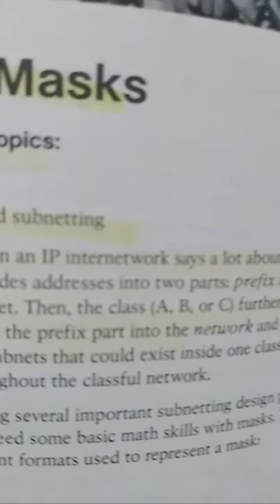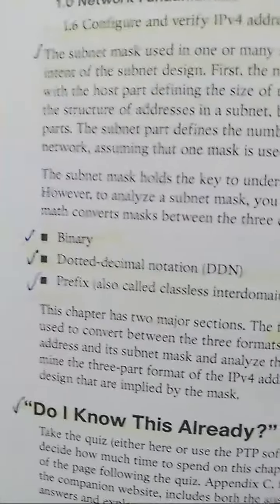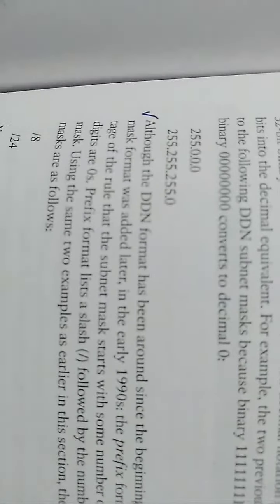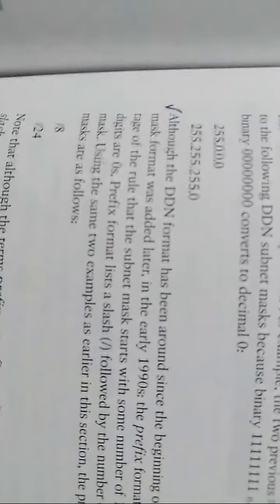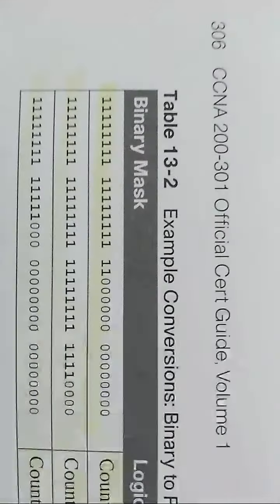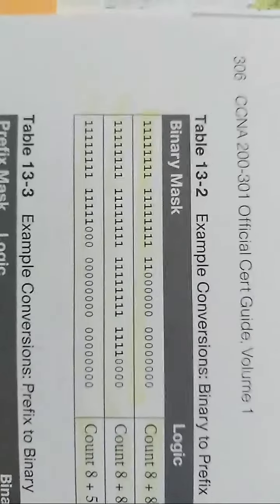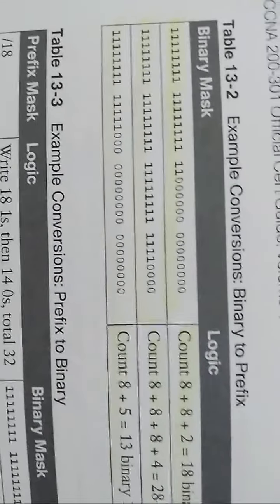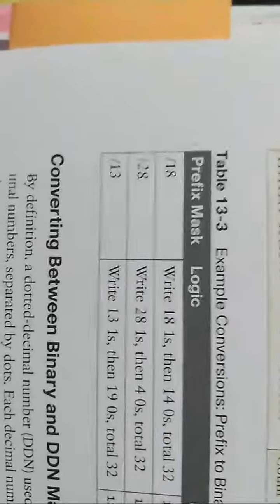♦️ANALYZING SUBNET MASK| CCNA³⁶⁵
The subnet mask :
Why is the subnet mask extremely important via analyzing IPv4 addresses? The subnet mask determines all things about the address: the network, number of host bits, number of hosts and the broadcast address. Moreover,  looking at an IPv4 address tells you nothing